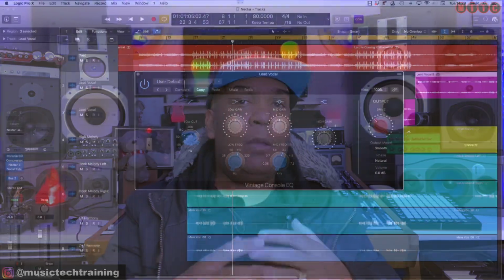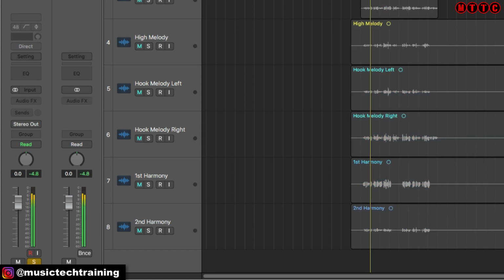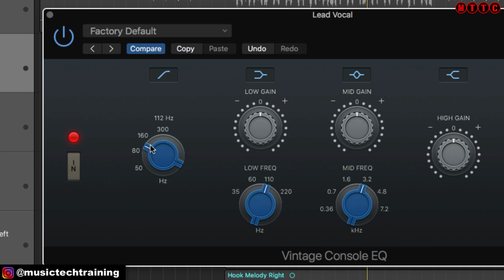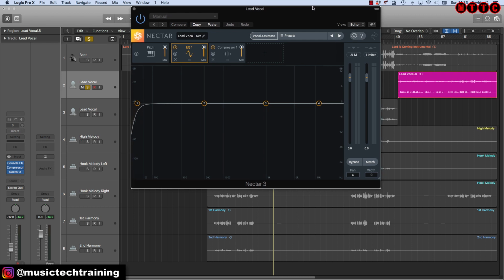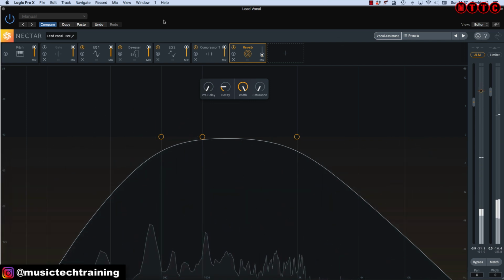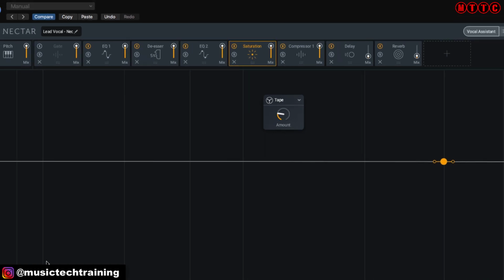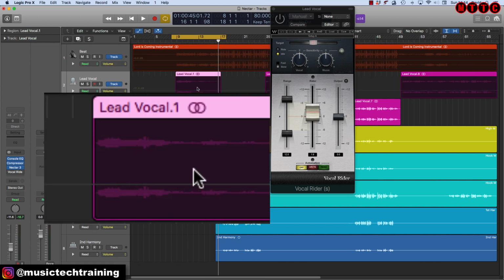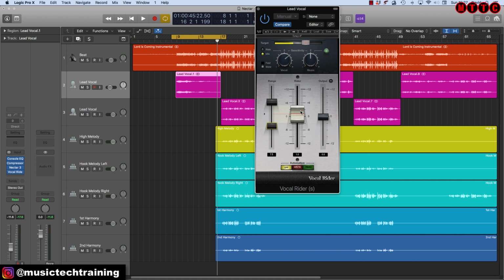Mixing Vocals With iZotope Nectar 3 | Waves Vocal Rider | Logic Pro X Stock Plugins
I would like to extend a huge thank you to the incredibly talented Alia Lara @itsalialara and Tim Smart @1Timothy for the use of this lovely demo of their song in the making of this tutorial video.

In this video, we'll explore how to mix vocals using some of the most powerful tools available: iZotope Nectar 3 Plus, Waves Vocal Rider, and Logic Pro X Stock Plugins. Whether you're a beginner or an experienced producer, this tutorial will provide valuable insights into how to get the best possible sound from your vocal tracks.

First, we'll start with iZotope Nectar 3 Plus, which is a powerful plugin that offers a variety of processing options to enhance your vocal recordings. We'll walk through how to use the EQ, compression, reverb, and other features to sculpt the sound of your vocals and create a polished, professional mix.

Next, we'll look at Waves Vocal Rider, which is an innovative plugin that automatically adjusts the volume of your vocal track in real-time. This can be a great tool for keeping your vocals consistent throughout a song and reducing the need for manual volume adjustments.

Finally, we'll explore the stock plugins available in Logic Pro X, including the EQ, compressor, and other tools. These plugins are often overlooked, but they can be incredibly effective when used correctly.

Throughout the video, we'll provide tips and tricks for getting the most out of each plugin, and we'll show you how to use them in combination to achieve the perfect vocal mix. So whether you're recording your first demo or producing a professional album, this tutorial is sure to help you take your vocal mixing skills to the next level.

mixing vocals with nectar 3
nectar 3
izotope
izotope nectar
Waves Plugins
Izotope Plugins
Logic Plugins
how to mix vocals
nectar 3 tutorial
vocal assistant
nectar 3 review
mixing
nectar 3 vocal mixing
music production
vocal mixing
mixing vocals
how to use nectar 3
how to mix vocals quick and easy
nectar 3 izotope
izotope nectar 3 review
nectar 3 plus
how to mix rap vocals
vocals to sit in a mix
izotope nectar 3 demo
best vocal mixing tutorial
vocal production
how to mix rap
how to produce vocals
make space for vocals
best plugin for vocals 2022
how to mix pop rock vocals
nectar 3 harmony
nectar 3 elements
izotope nectar 3 harmony
nectar 3 vst
izotope nectar 3 plus
nectar 3 plus review
nectar vocal plugin
Waves audio
Vocal Rider
home studio recording
how to mix a vocal track
sit vocals in a mix